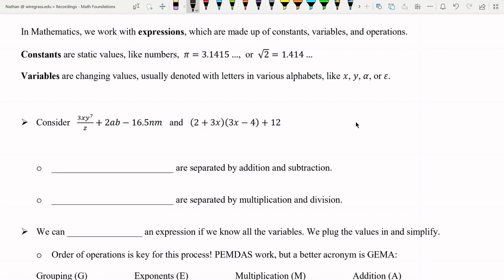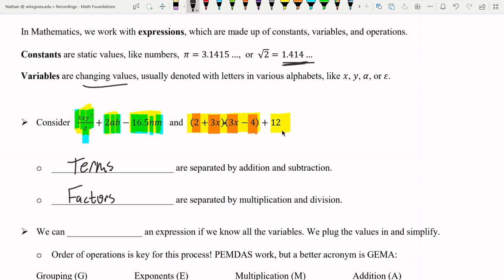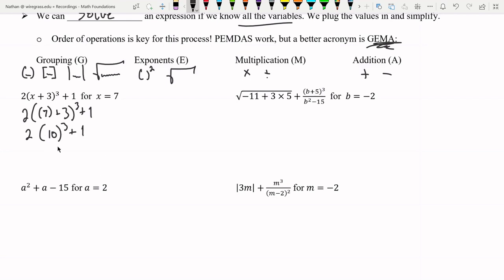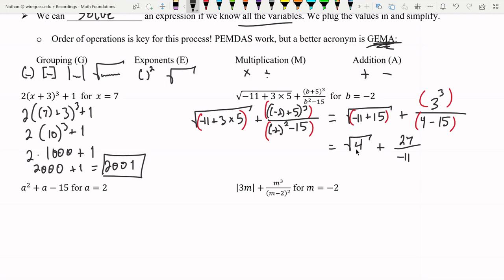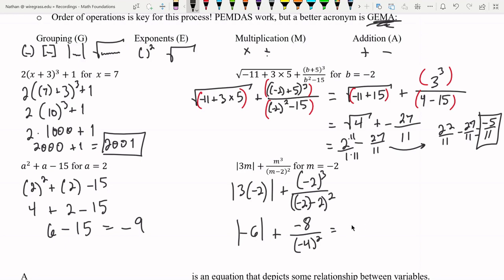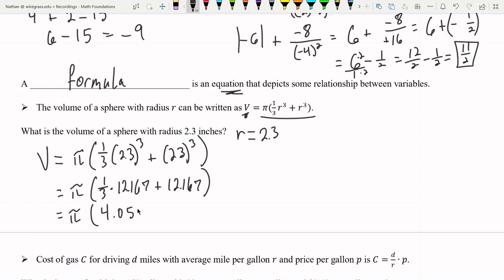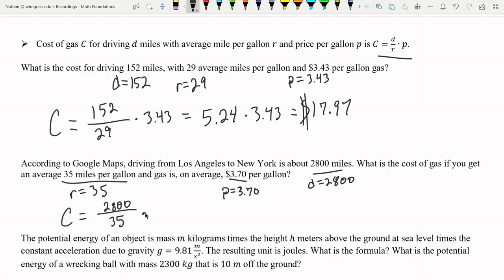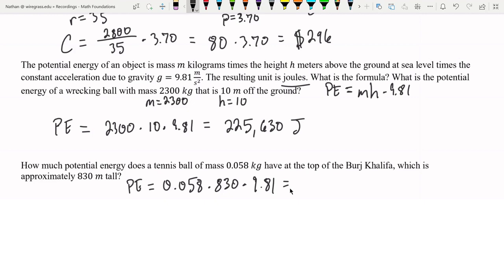Signed Numbers and Algebra: Expressions and Formulas